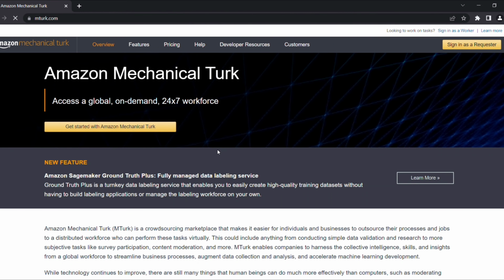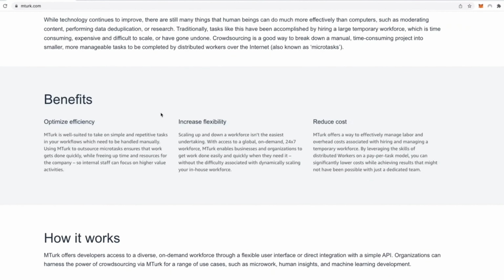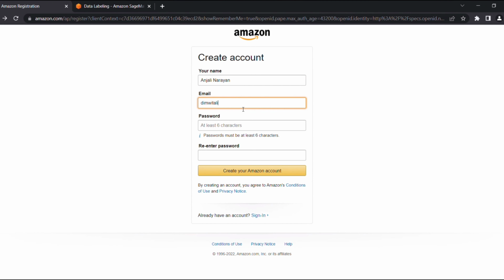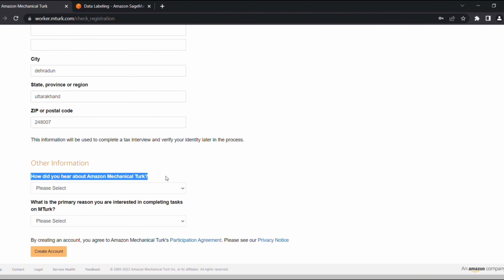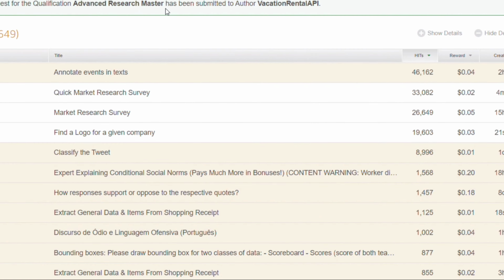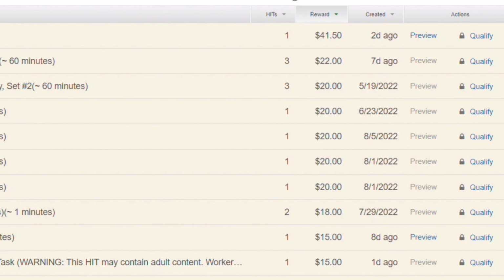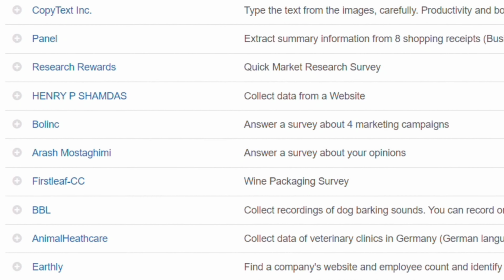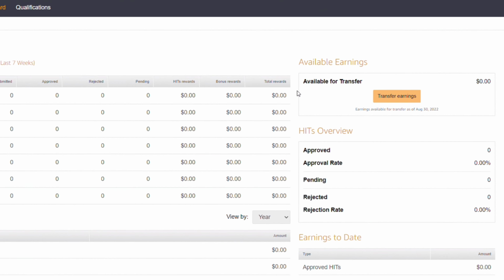How to make MONEY with Amazon Mechanical Turk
Hello friends, today we are going to discuss about how to earn money from amazon. Please dont skip the video inbetween. Today we will show you how to earn money from amazon mechanical turk. Its a simple procedure and you can do it when ever you have time with no time bounds. Its a great money making opportunity that too from sitting at home.